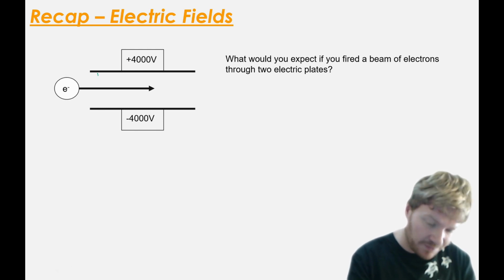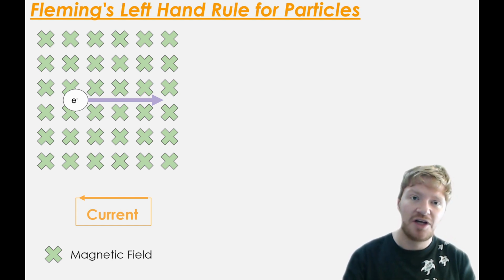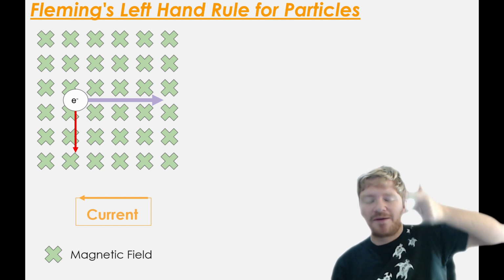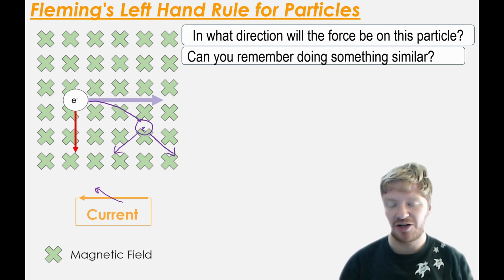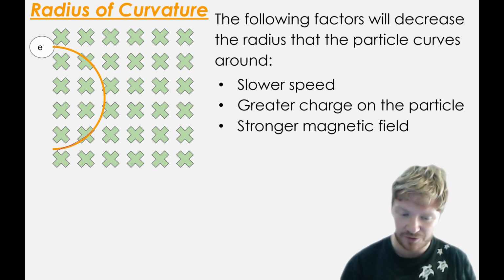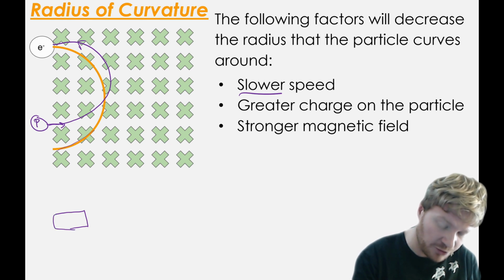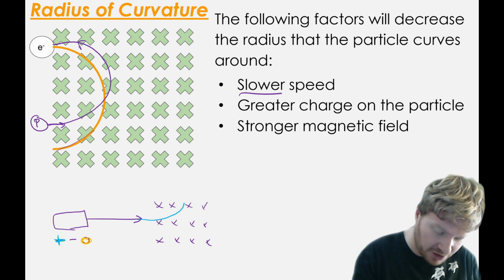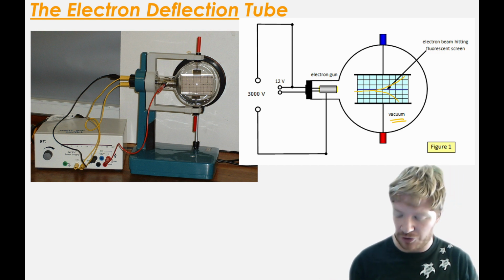CIE IGCSE Physics Electromagnetism Part 6 - Charged Particles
In this video, we cover an introduction to electromagnetism by recapping the basics about how magets work.